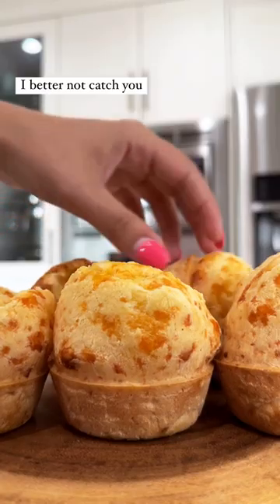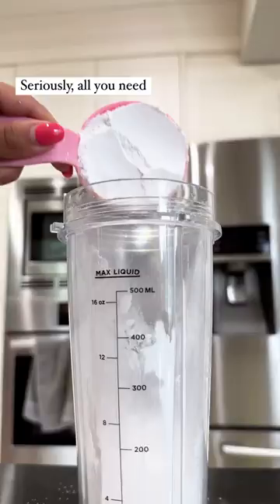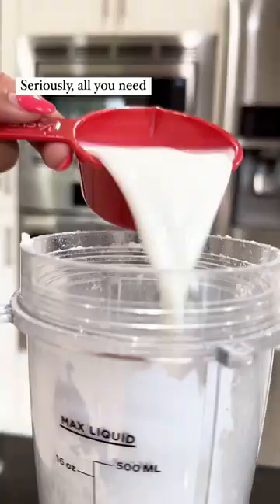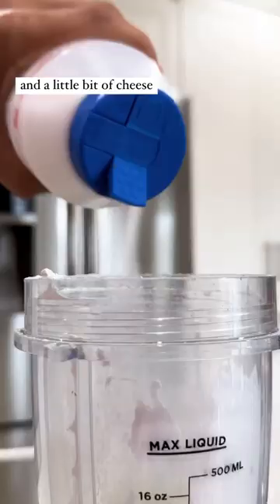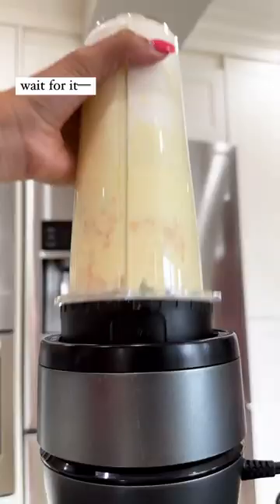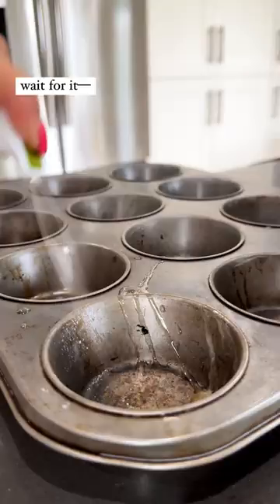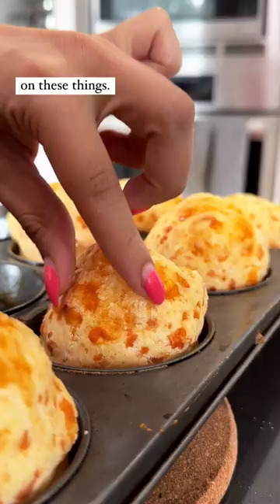Easy 5 Ingredient Brazilian Cheese Bread!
@minoomakesstuff and @thefeedfeed are breaking bread 🥖

Brazilian Cheese Bread that is! 😲

I’ve partnered up with @thefeedfeed to bring you this crispy, fluffy, cheesy, gluten free Brazilian Cheese Bread recipe, that you are going to absolutely fall in LOVE with 🤤

It only has 5 simple ingredients and takes less than an hour from start to 100% finished product, and it’s amazing for meal prep too 😍

If you want to healthify your life: Follow @minoomakesstuff and @thefeedfeed for more! 🥰

Here’s how to make this Brazilian Cheese Bread 👇🏻:

1. In a blender add in 1 1/2 cups tapioca starch, 2/3 cup milk, 1/3 cup olive oil, 1 egg, and a pinch of salt. Blend that until smooth (1-2 min).

TIP: If you have a blender like mine (where you flip the cup to blend), don’t do what I did, add the tapioca starch at the end so it’s closest to the blade. If your blender is bigger and has the blade attached, add the tapioca starch first. (Please ask me if this is confusing!)

2. Once blended, add in 1/2 cup of shredded cheddar cheese, and blend again for 5-10 seconds. You don’t want to over blend the cheese.

3. Spray some muffin tins with oil, and pour your mixture in, filling 3/4 of the way.

4. Bake your Brazilian cheese bread in the oven at 400 degrees for about 25-30 minutes. Until perfectly crispy and almost brown in colour.

5. Allow to cool for 5 minutes before pulling apart end enjoying!!!